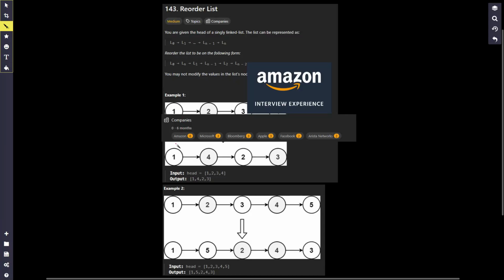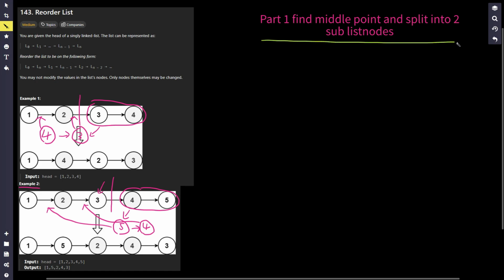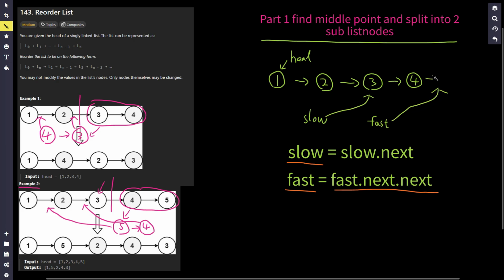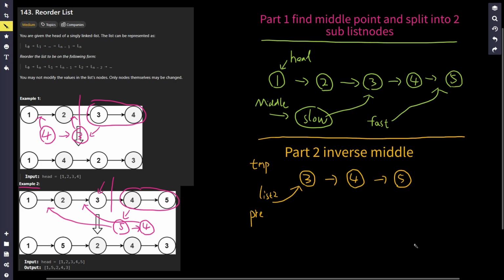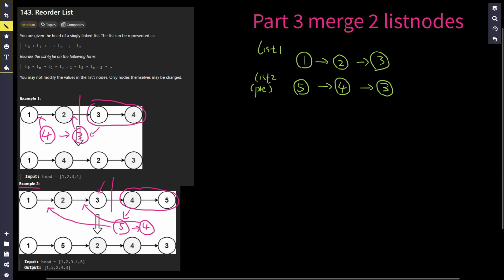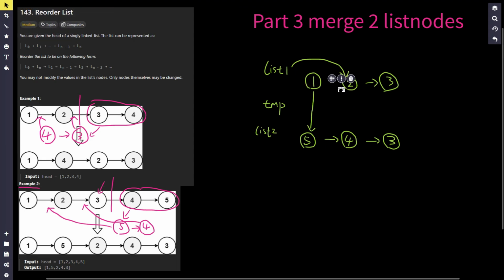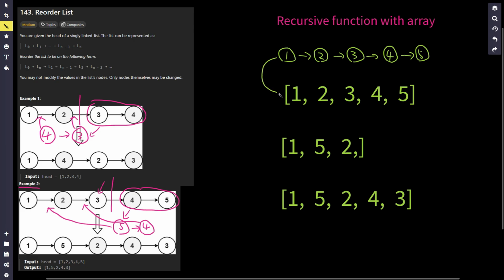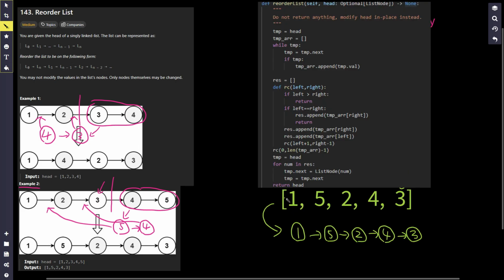Amazon Interview Question Leetcode 143 Reorder List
00:00 Introduction
00:42 Part 1 - Find middle point
02:15 Part 2 - Reverse middle
03:17 Part 3 - Merge 2 listnodes
04:30 Python code (3 parts)
04:46 Recursive function (restruct into array)
05:52 Python code for recursion

Interview Companies:
Amazon
Microsoft
Bloomberg
Apple
Arista Networks

Time Complexity:
O(n) traverse all the nodes to reorder